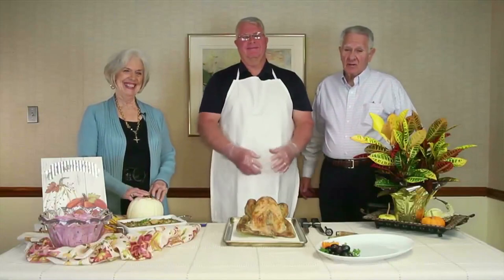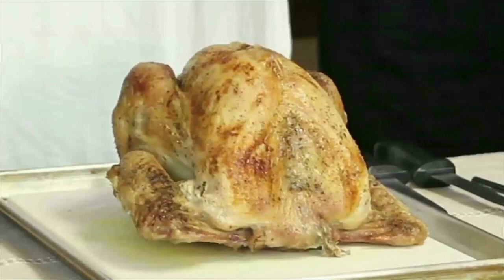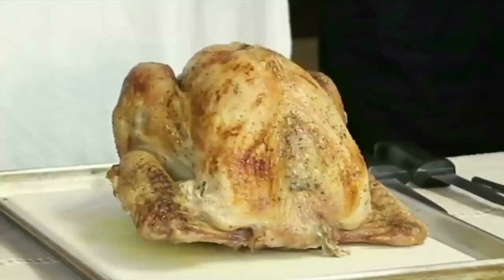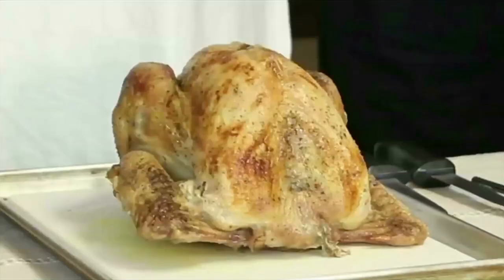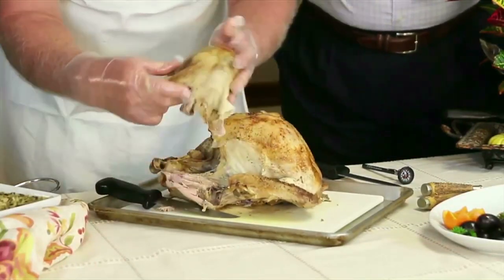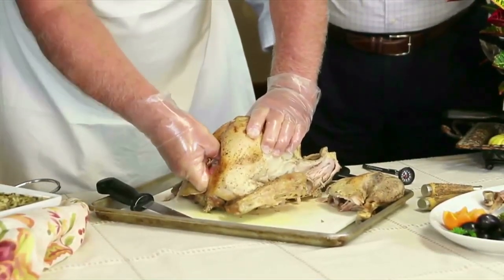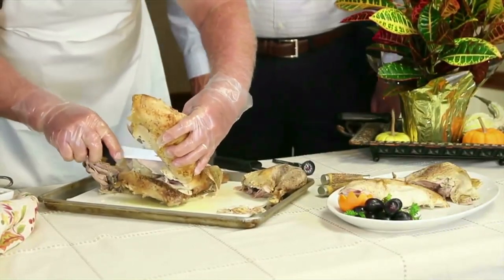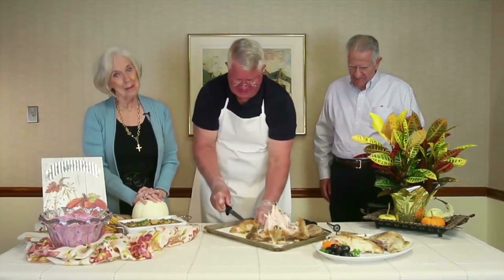Bon Appetit!: Ronnie Welch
Jack and Virginia welcome guest Ronald Welch to talk about the upcoming Thanksgiving holiday and the best procedures on preparing and cooking your turkey for all your family and friends to enjoy.